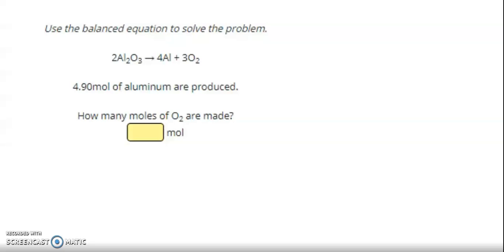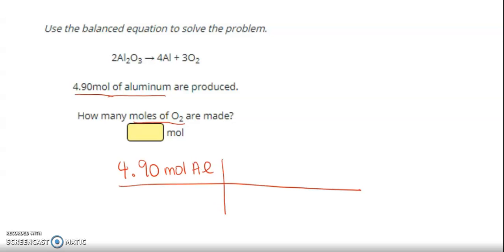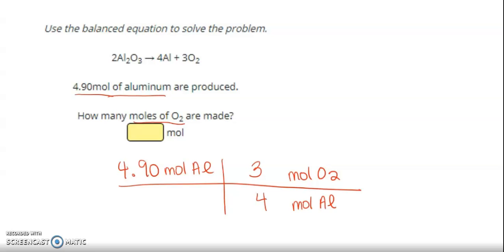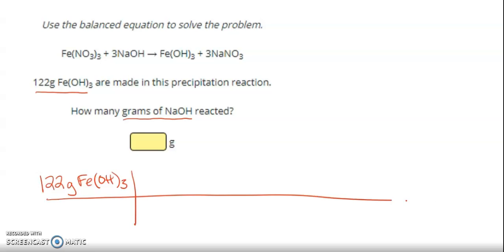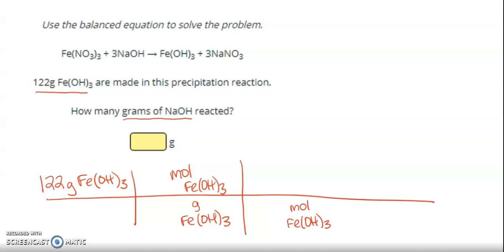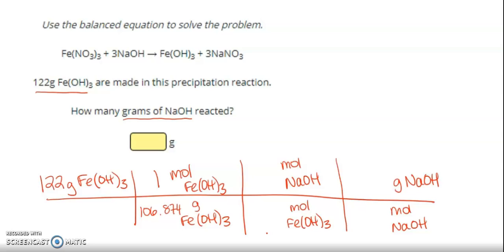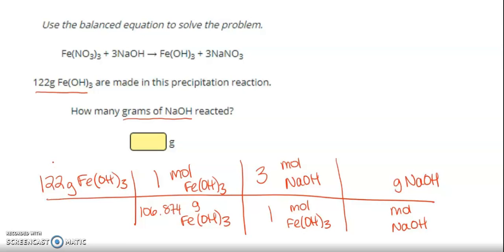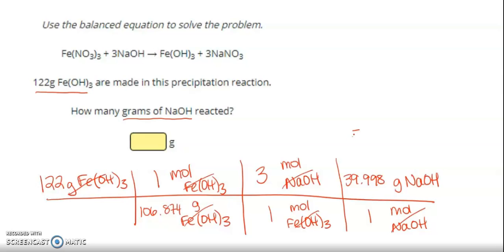Complete Stoichiometry Problems